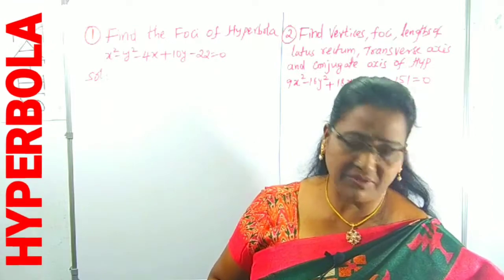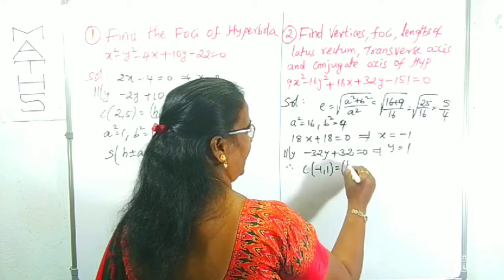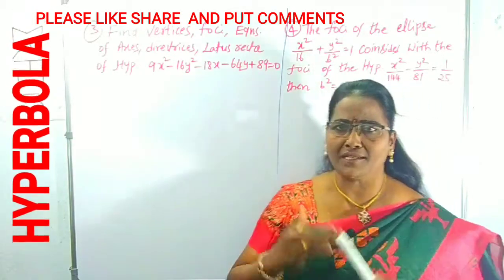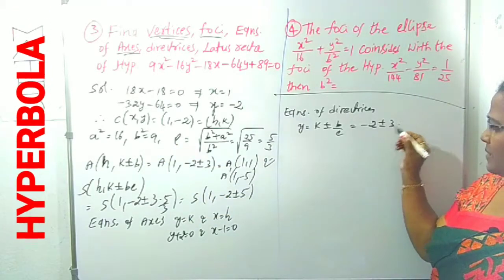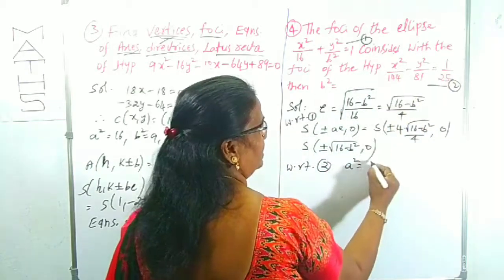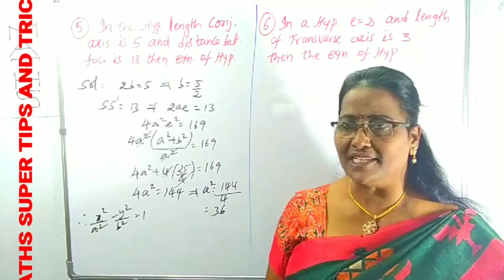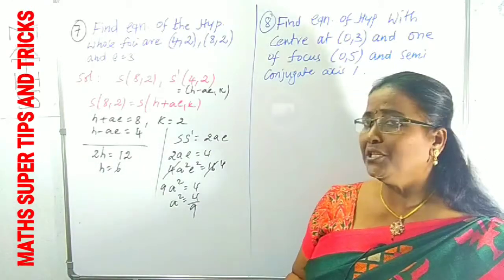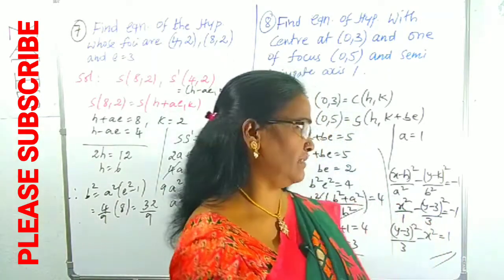FOCI,VERTICES, DIRECTRICES & Formations Of eqns. of HYPERBOLA Maths Super Tips and Tricks-By LAKSHMI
Hi Dear Students welcome to watch this video, I explained that most important for JEE MAINS AND EAMCET and that Topic is Hypernola as PART-2, from this part you can get How can we FORM EQUATIONS of HYPERBOLA  with GIVEN various content. Easily you can focus any TYPE of question so PLEASE watch the VIDEO TILL end with other videos WHOSE LINKS are GIVEN below DESCRIPTION.